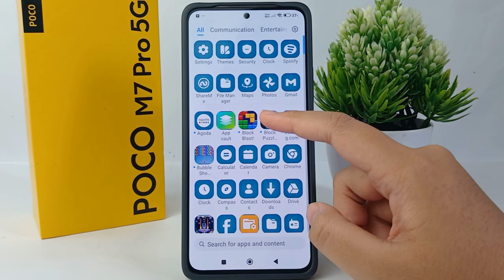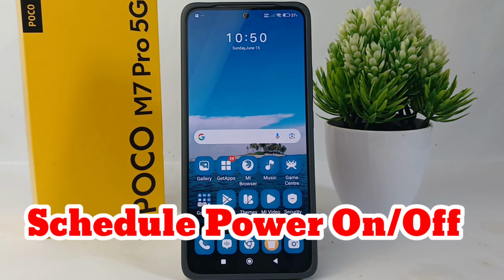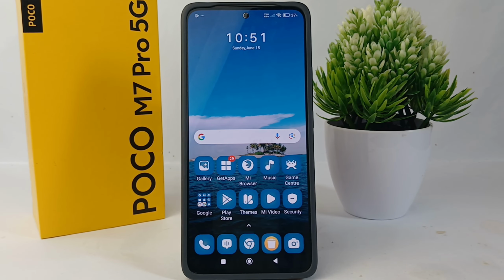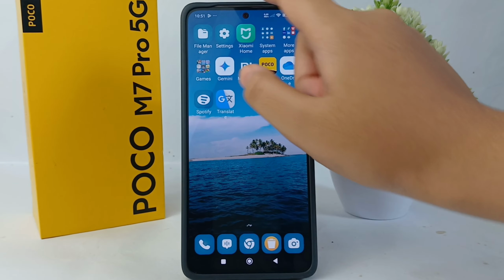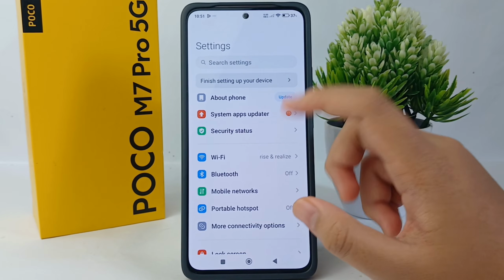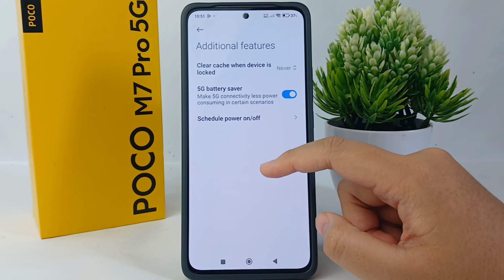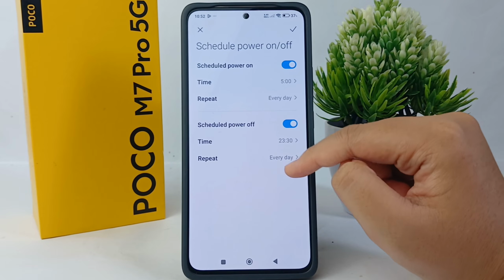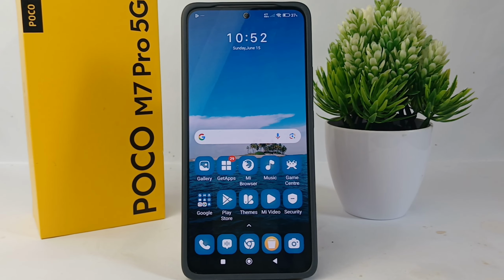How To Schedule Power On or Off on Poco M7 Pro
This video is relevant :
how to schedule power on or off
how to schedule power on or off on poco
m7 pro
how to schedule power on off on poco m7 pro
schedule power on off on poco m7 pro
tutorial schedule power on or off on poco m7 pro